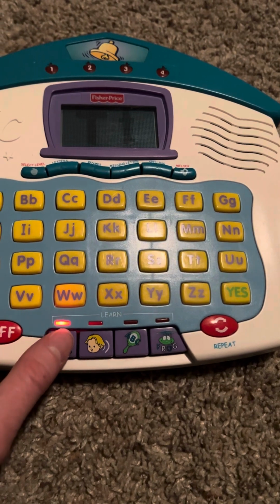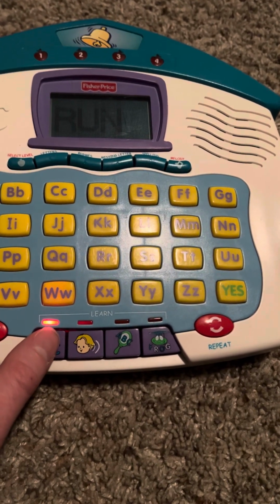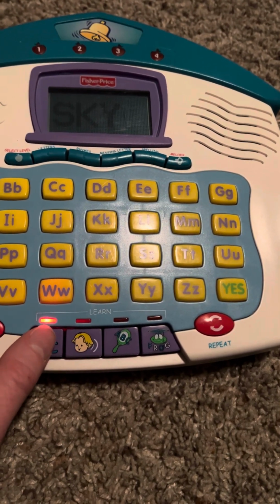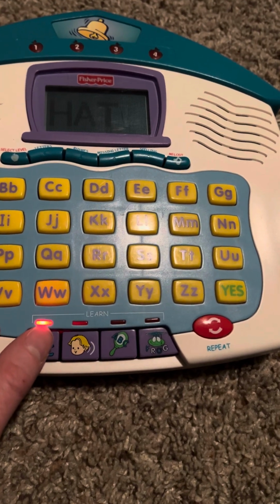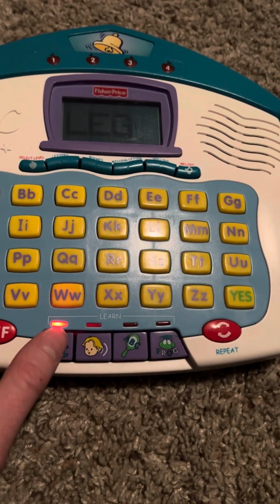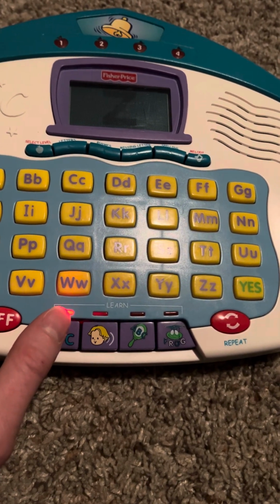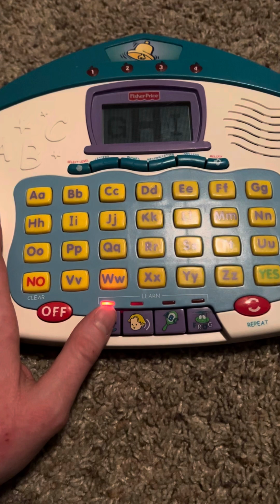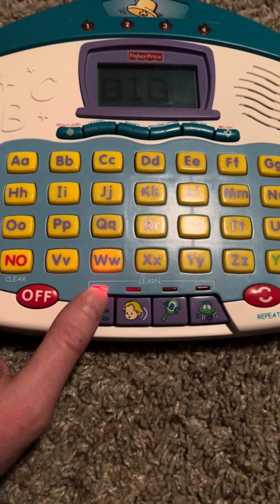Fisher Price ABC Schoolhouse - Learn Letters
A Rare 2000’s Fisher Price alphabet toy teaches phonics.